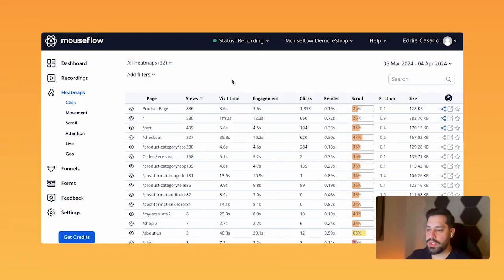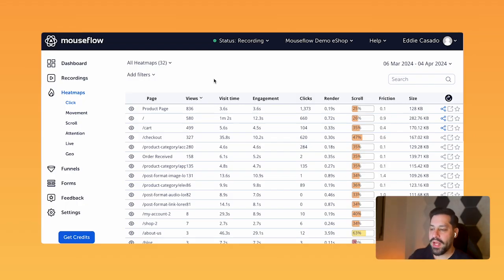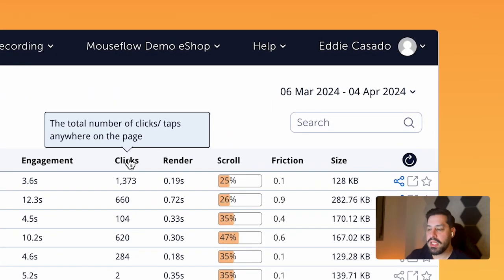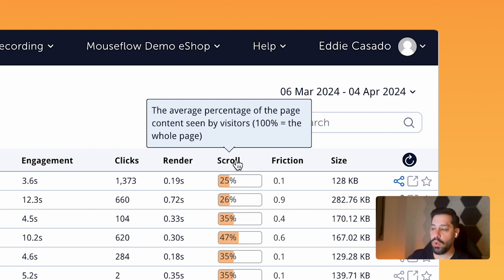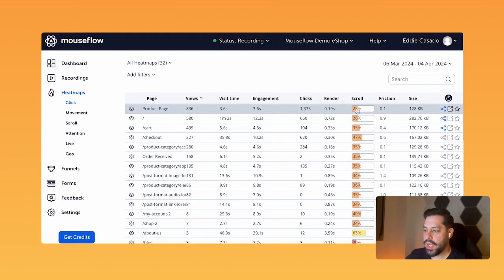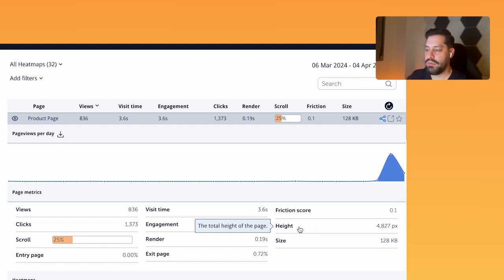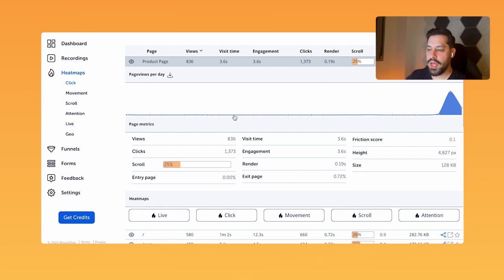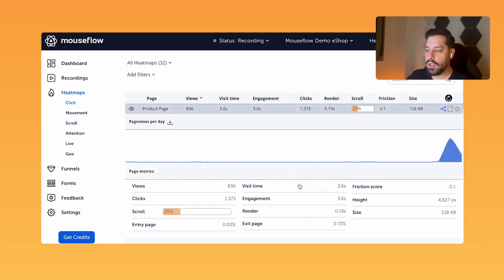Your Introduction to Mouseflow's Heatmap List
This tutorial will give you a clear overview of Mouseflow’s Heatmap List feature. In this video, you will learn how to:

- Efficiently navigate through Heatmaps to find the heatmap data you need,
- Interpret the visual data from your heatmaps to gain insights into user behavior and website usability.

0:00 Introduction and Accessing Heatmaps
0:35 Key Metrics in the Heatmap List
2:42 Exploring Various Heatmaps in the Heatmap List